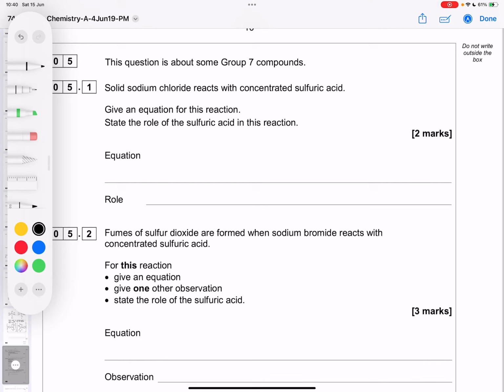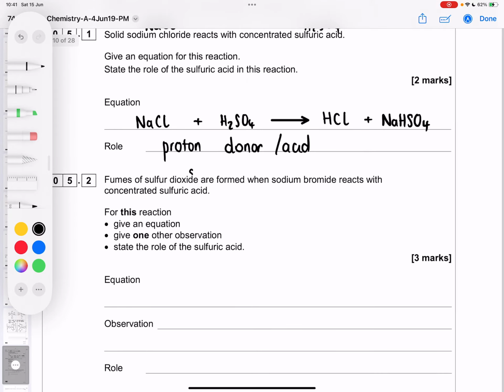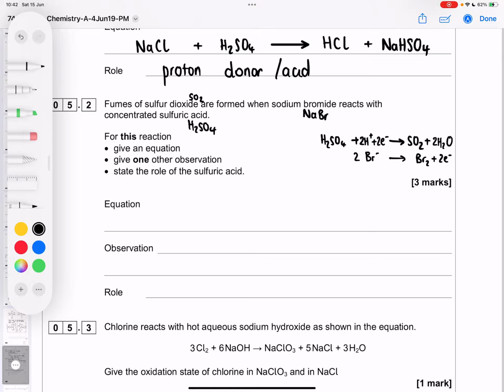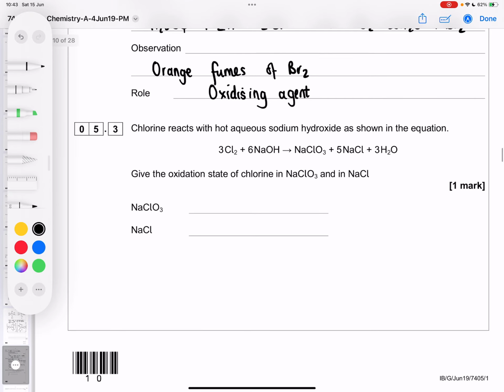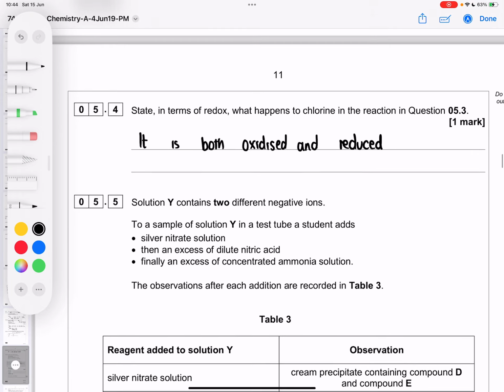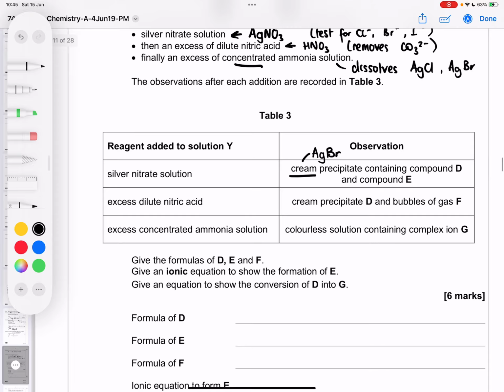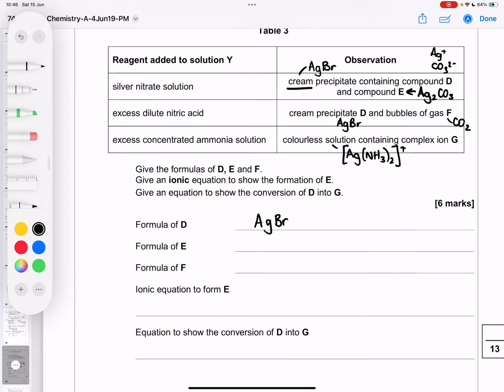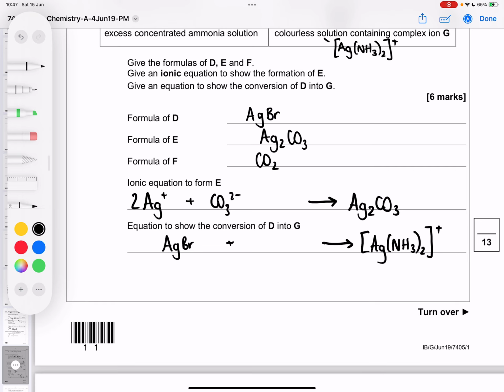2019 7405/1 Question 5